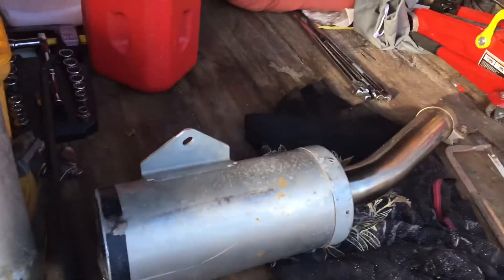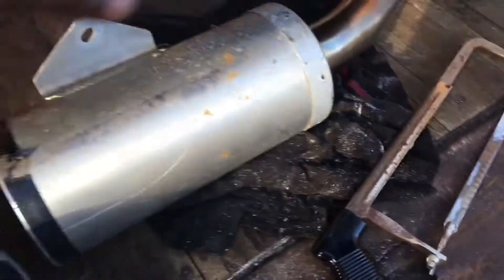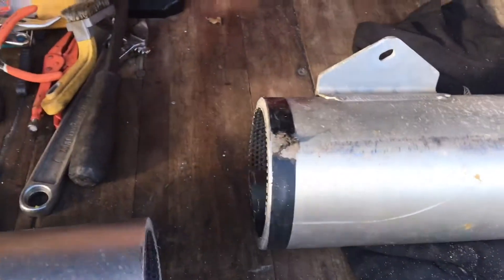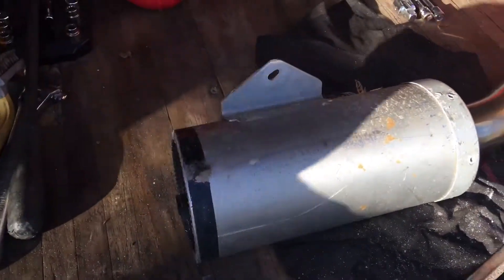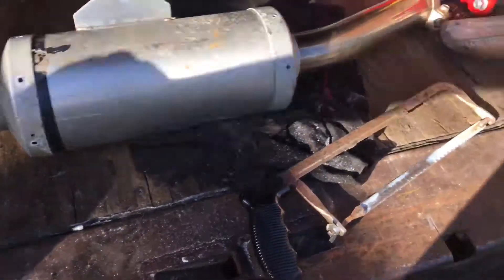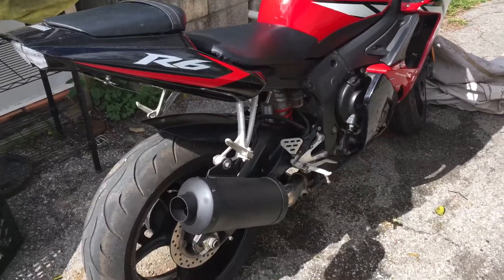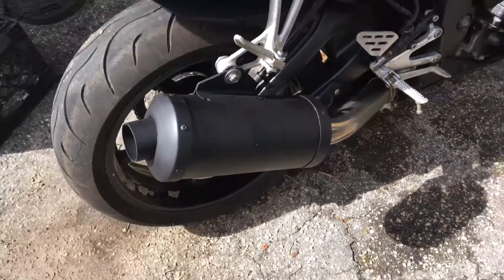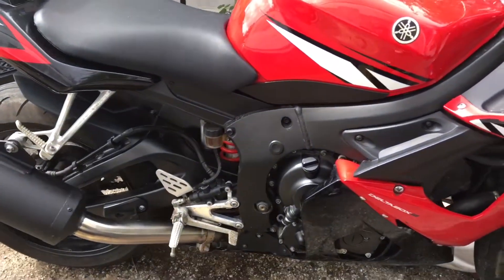R6 stock exhaust mod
Took a stock can and cut it about 11inches.
Painted it black,added rivers and that’s outcome.
Instead of purchasing an expensive exhaust,do this mod and you will be happy of the outcome.